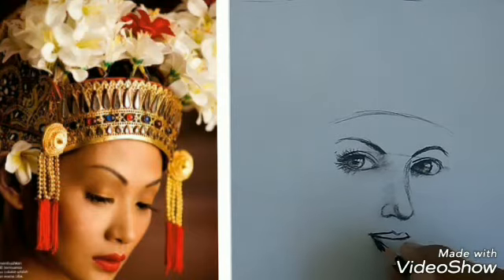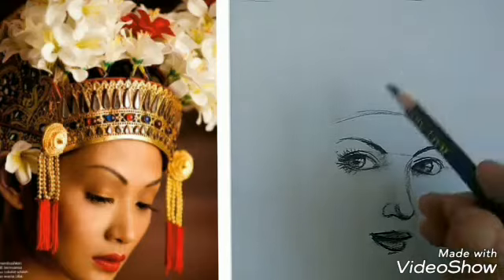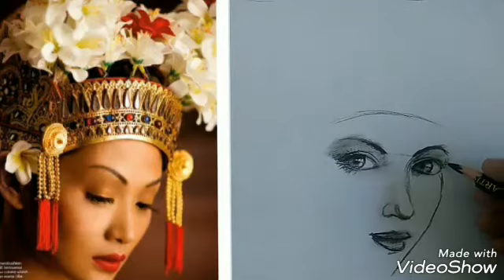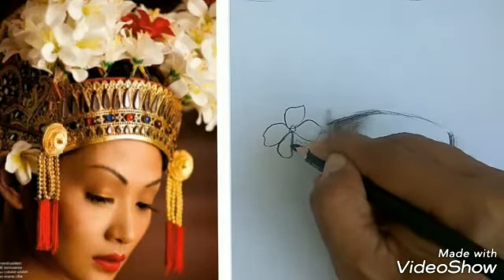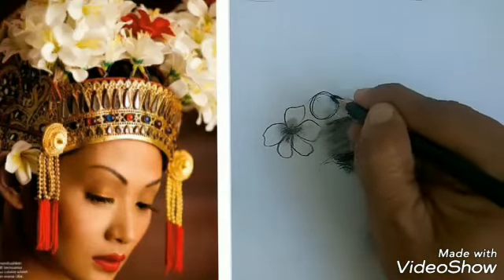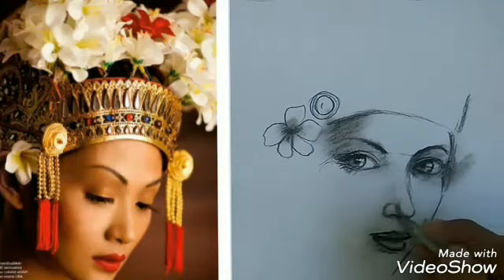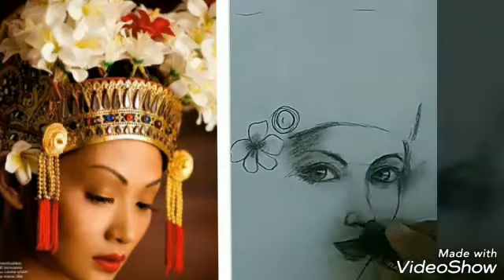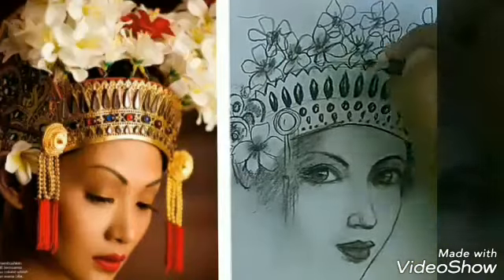How to draw balinese dancer face | cara menggambar wajah penari bali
How to draw balibese dancer | cara menggambar wajah penari bali
this time i gonna draw the beautiful face from bali..lets draw with me.
media
pencil conte
sketch book